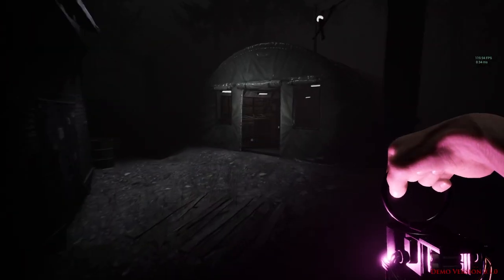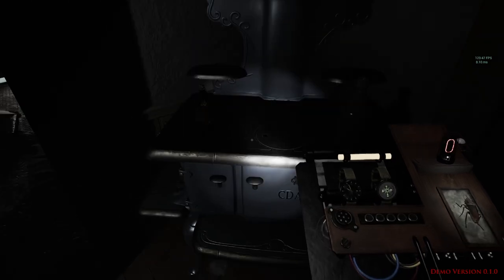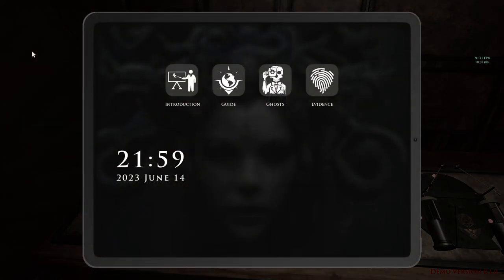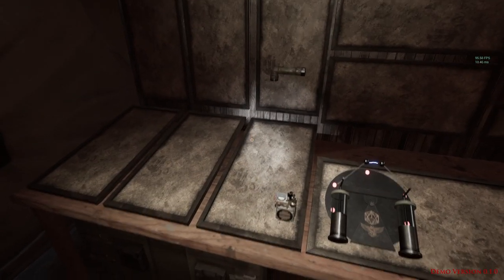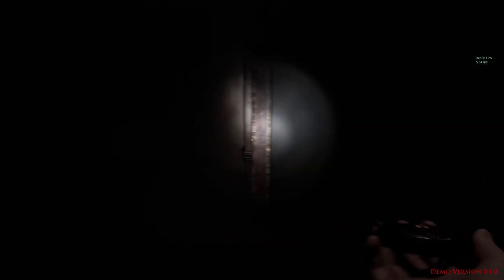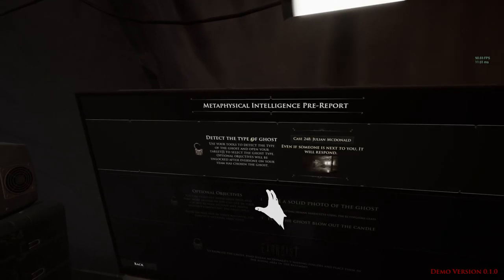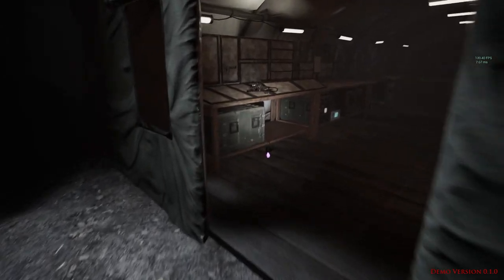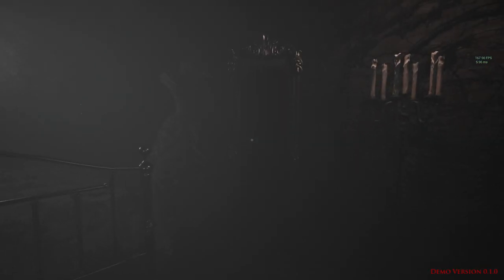THE DEMONS CHASED ME!!!!!!! - Demonologist Gameplay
Absolutely terrifying game , very similar to Phas but completely more scarier